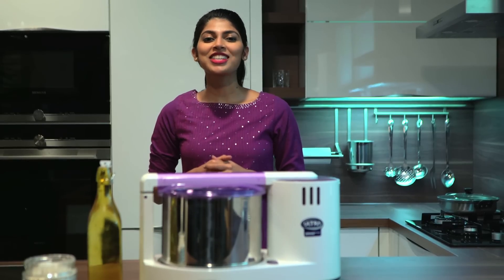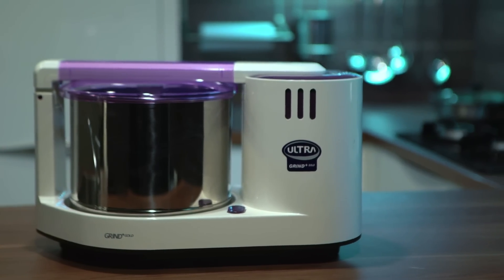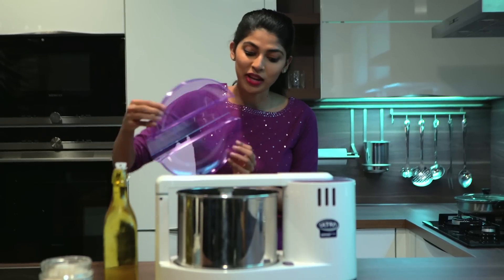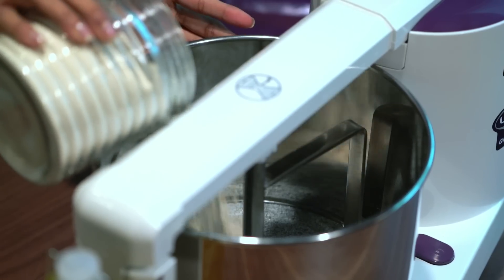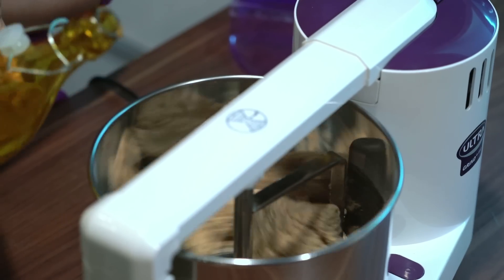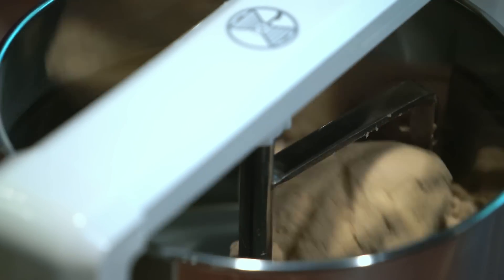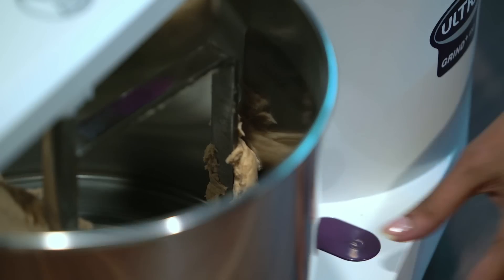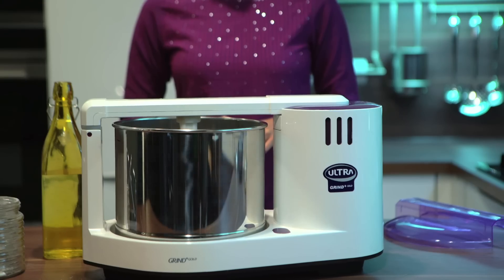How to knead Atta in Ultra Wet Grinders | Atta Kneader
Ultra Atta kneader will make your dough kneading experience ultra-easy. You can buy the atta kneader that suits your wet grinder and enjoy effortless and smooth cooking with the dough maker. It helps cut the dough kneading time practically in half and is the perfect appliance for your smart kitchen. Enjoy healthy and delicious fluffy Rotis made from Ultra Atta Kneader.